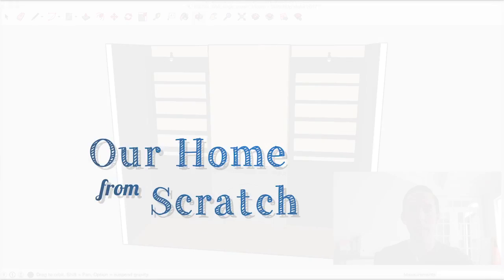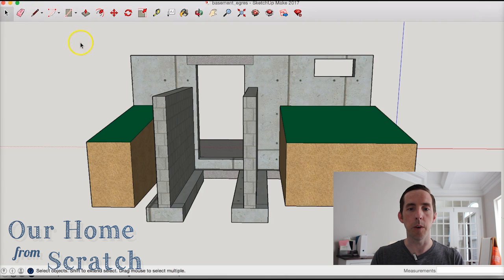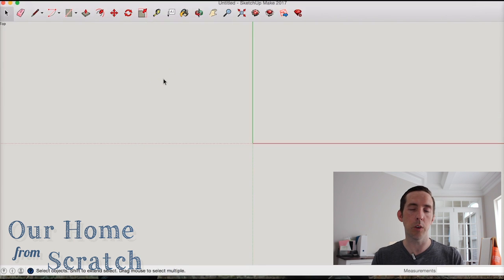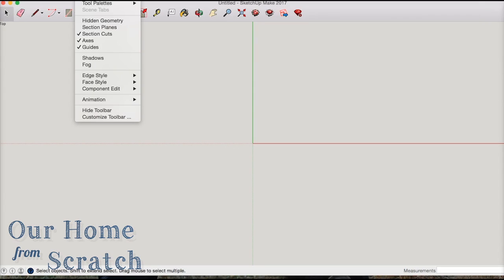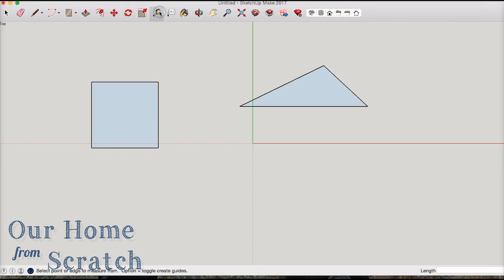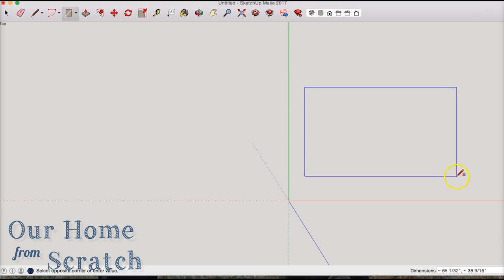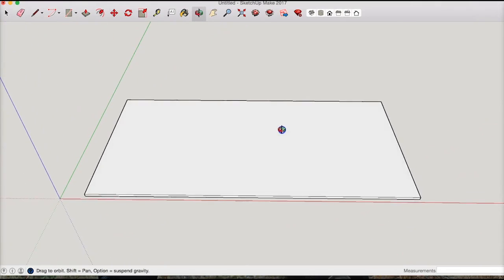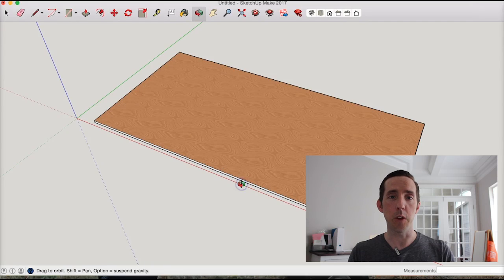Intro to Sketchup 2017 for DIY and Woodwork Lesson 1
In this video, John from Our Home from Scratch shows you how to setup and use Sketchup Make 2017 to make a basic 2D and 3D shape.